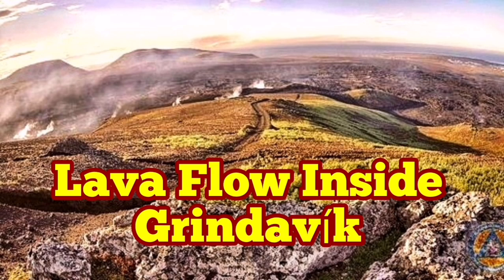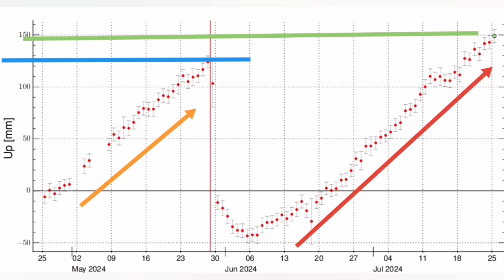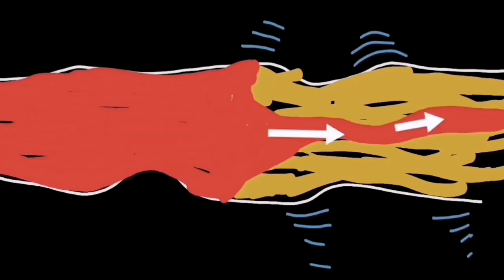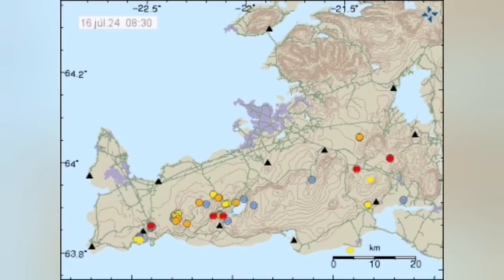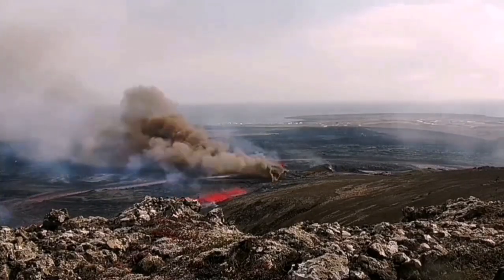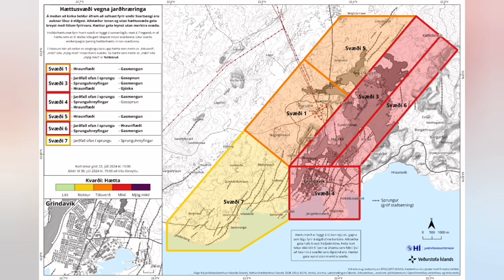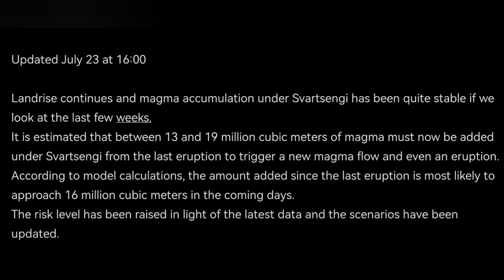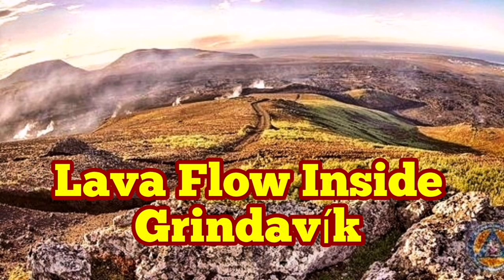IMO Update (26/7/2024), Grindavík: Magma May Flow Without Eruption, Iceland Volcano Eruption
Updated July 26 at 10:30 a.m

The seismic activity of the last few days has increased slightly, but is still quite low.

Magma accumulation and landrising continues at a steady pace.

Continue to expect new magma flows and even eruptions in the next two weeks.

A magma run without an eruption can create danger and cause damage in Grindavík.